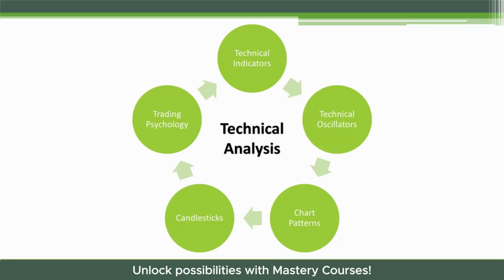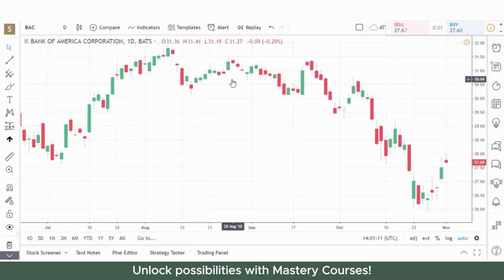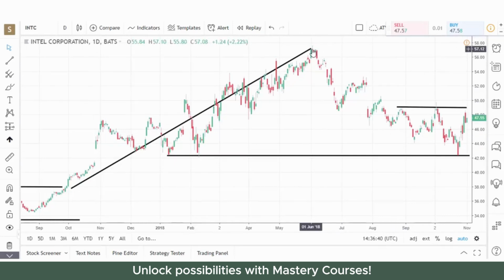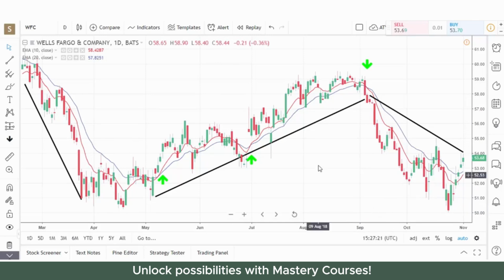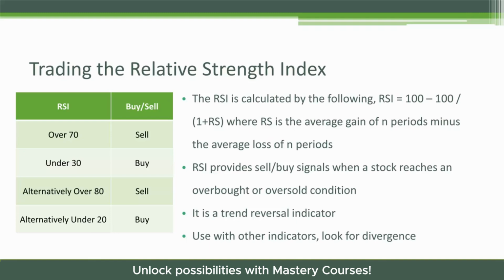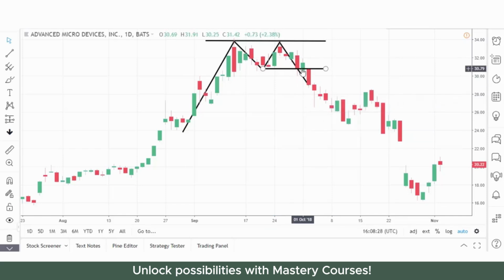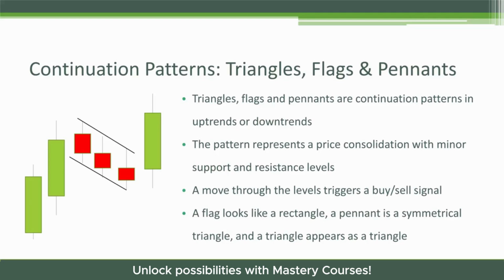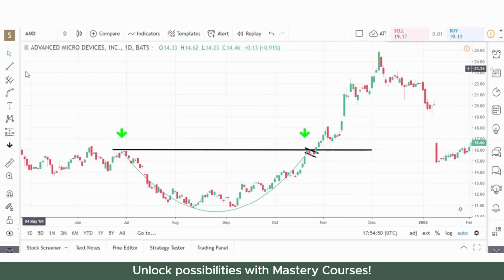BONUS SECTION: Fundamentals of Technical Analysis Lec 06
Technical Analysis Fundamentals: The Complete Guide

Technical analysis is a method used by traders and investors to predict price movements in financial markets by analyzing historical price and volume data. This guide covers the key concepts, tools, and techniques of technical analysis to help you make informed trading decisions.

   Key Concepts:
1. Price Action: The movement of a security’s price, which forms the foundation of analysis.
2. Support and Resistance: Key price levels where trends may reverse or stall.
3. Trends: The market direction (up, down, or sideways).
4. Chart Patterns: Patterns that signal potential future price movements.
5. Indicators and Oscillators: Tools that provide insights into trends, momentum, and market strength.

   Cor Tools:
1. Candlestick Charts: Show the open, high, low, and close prices over a given period.
2. Trend Lines and Channels: Visualize the direction and strength of a trend.
3. Moving Averages: Help smooth price data and identify trends.
4. RSI (Relative Strength Index): Measures momentum and overbought/oversold conditions.
5. MACD (Moving Average Convergence Divergence): Identifies bullish or bearish momentum.

How to Use Technical Analysis:
1. Identify Trends: Determine market direction and adjust strategies accordingly.
2. Recognize Patterns: Spot chart patterns for potential trend reversals or continuations.
3. Combine Indicators: Use multiple indicators for confirmation and reliability.
4. Risk Management: Protect your capital with stop-loss orders and position sizing.

This guide helps you grasp the fundamentals of technical analysis, offering practical tools and strategies to enhance your trading skills and decision-making.